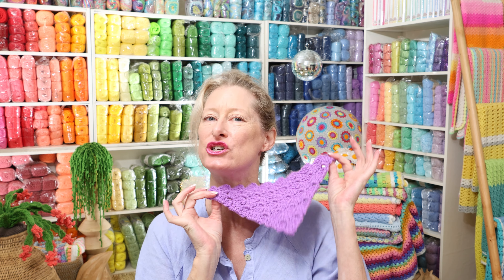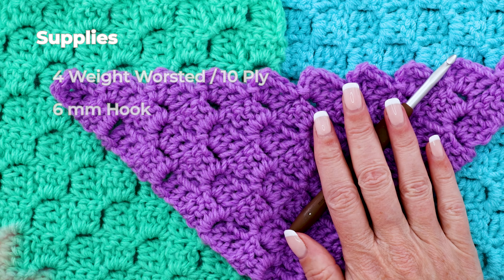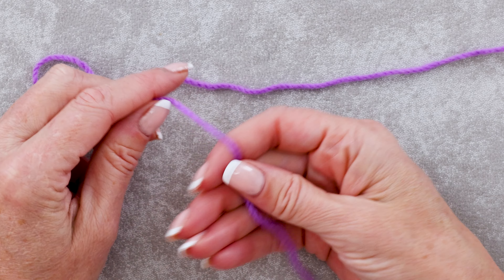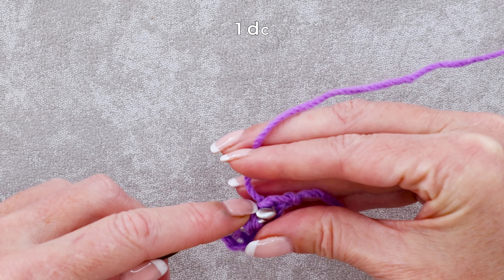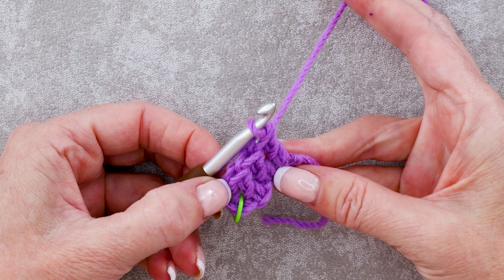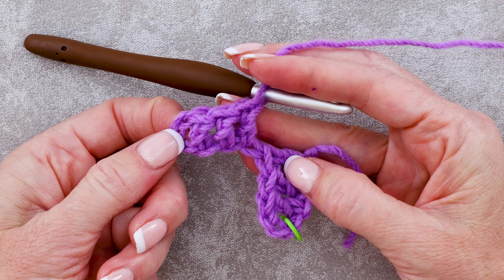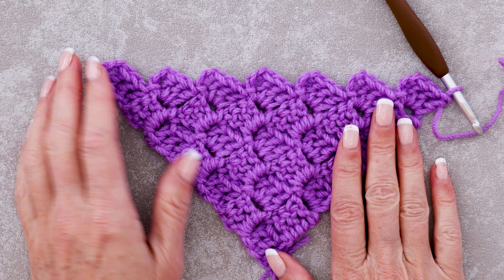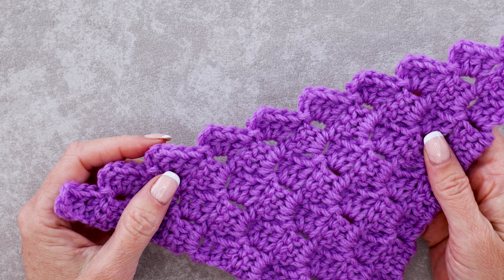Mastering How to Increase in C2C Left Handed - Making a Triangle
Unlock the secrets to mastering how to increase in C2C! In this video, we dive deep into the tips and tricks to help you gain confidence and master increasing in C2C!

🎥TIMESTAMPS:  0:00
Row 1:  1:45
Row 2:  3:55
Row 3:  7:00
Row 4:  10:05
Row 5:  13:45
Row 6:  18:00
Row 7:  22:15